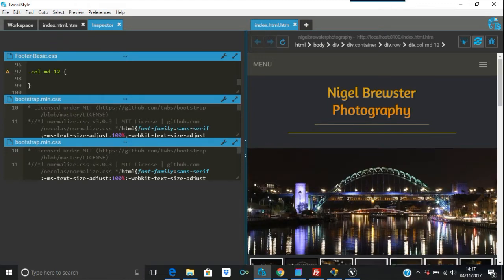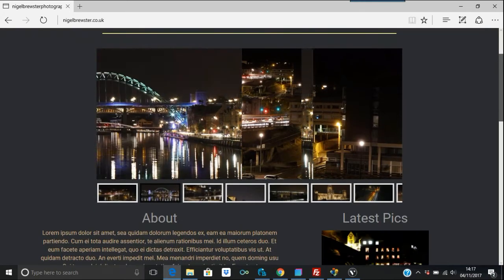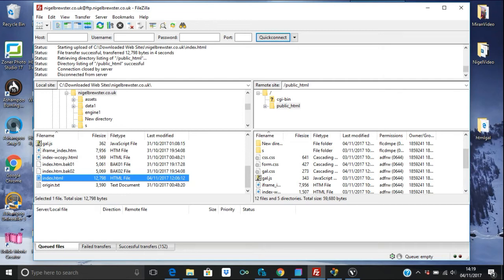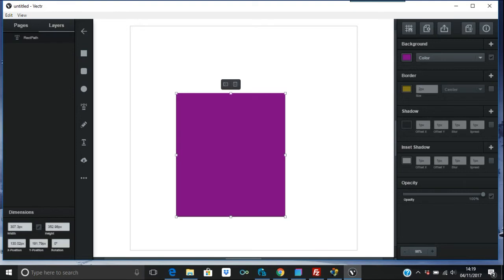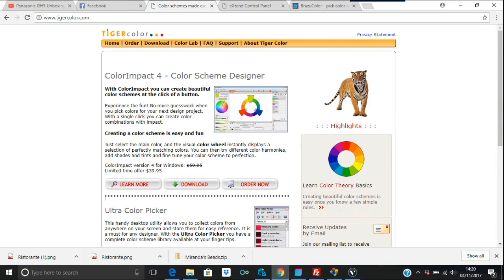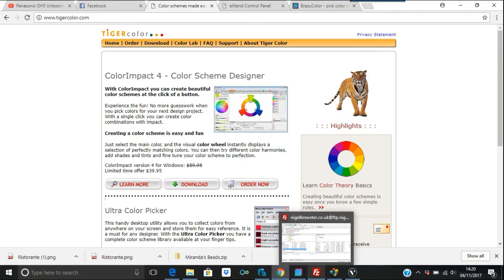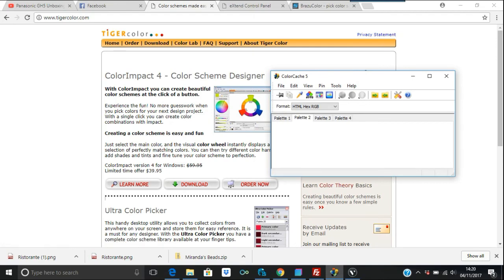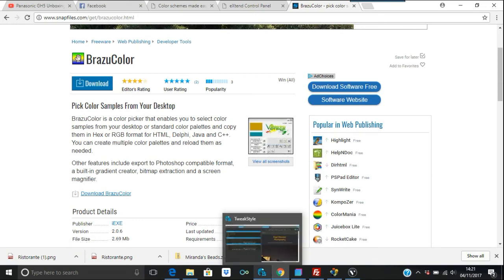Tools To Get You Up and Running In Web Design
Free Code/HTML editors
and a million others that are also good enough.

Colour/Color (if your American ;-)) pickers - Free:
Couldn't find it before I did the vid, but the best free one is
The other one in the vid is very good also

My new web site can be found here, still in progress.